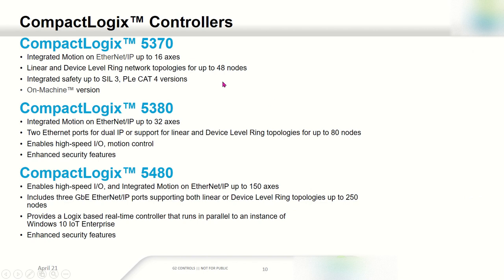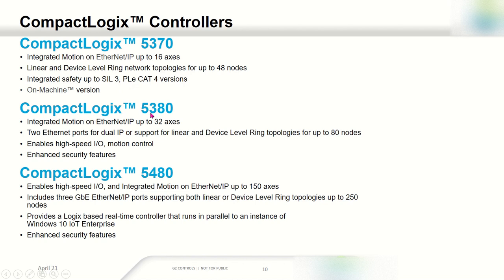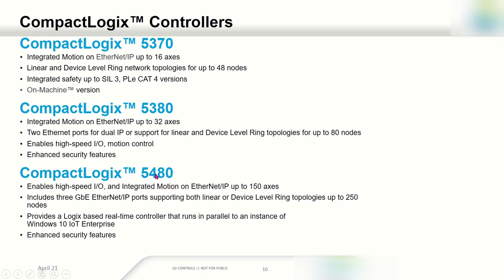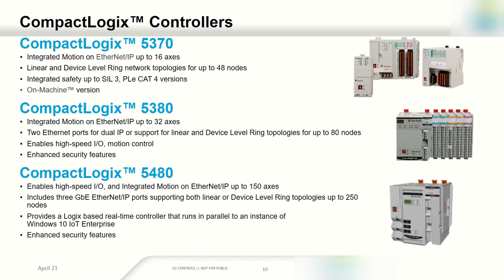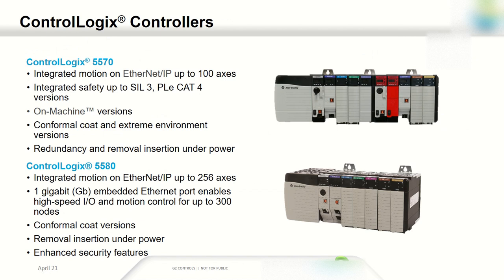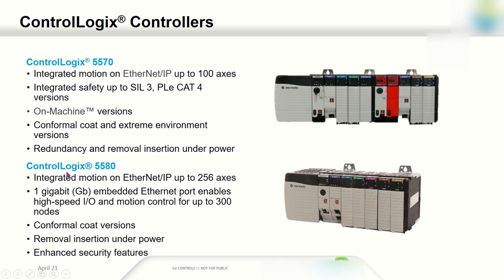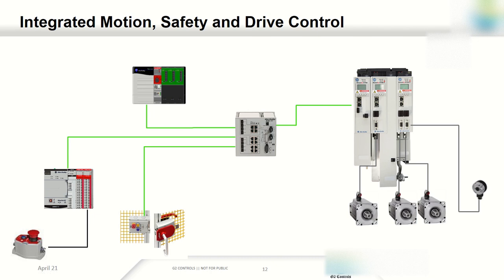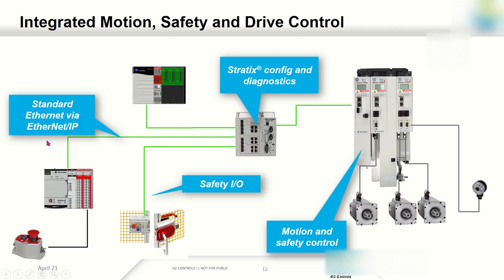Day1 Part2 Rockwell Studio 5000 training controller types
Day1 Part13 Rockwell Studio 5000 training controller and Index programming and array program